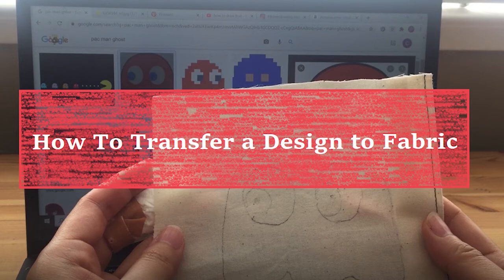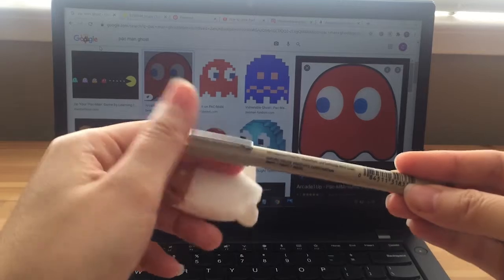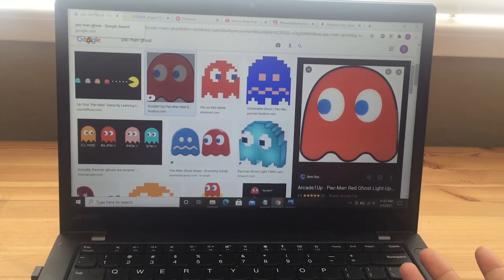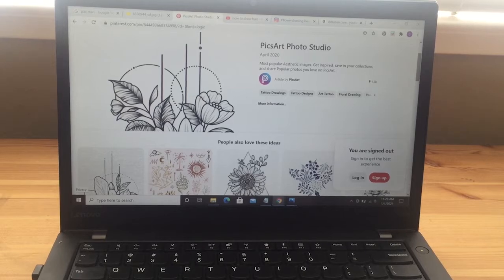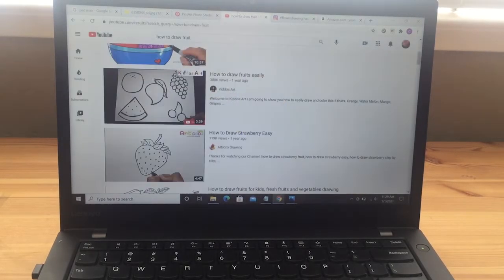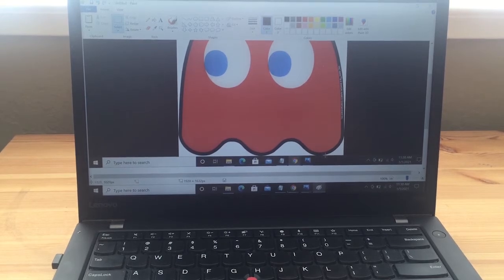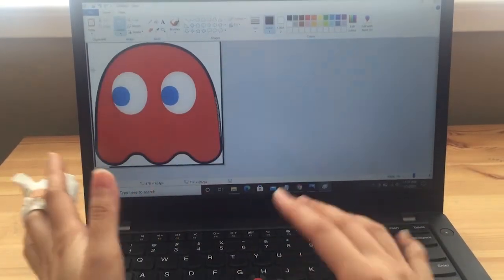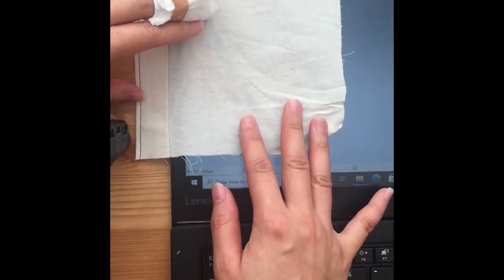Embroidery/Luneville Hook/Tambour Basics 101: Designing and Transferring to a Pattern to Fabric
This video shows you how to design an embroidery pattern and how to transfer it from the computer screen to the fabric for embroidering

I will be posting more videos of other pattern transfer techniques soon!

Let me know if there's any videos you'd like to see!